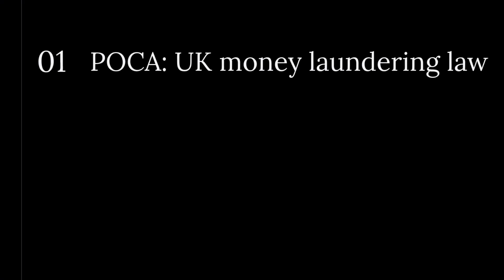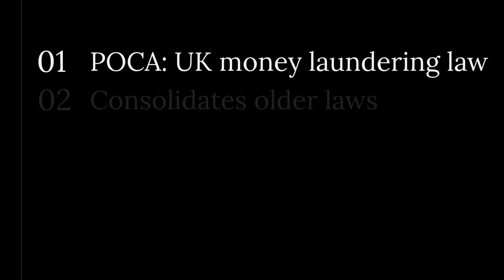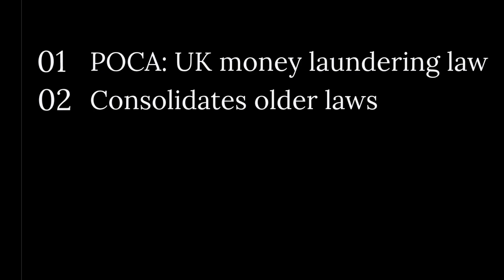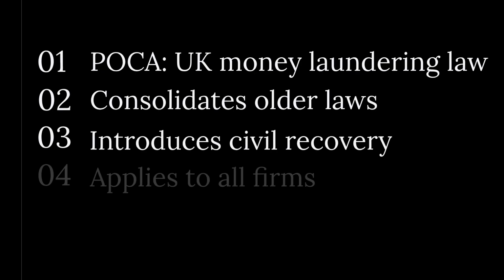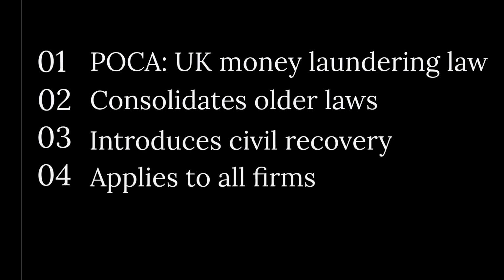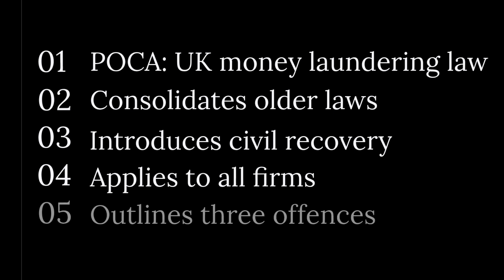05 Module - 4 POCA Terrorism Bribery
Learn Anti-Money Laundering (AML) & Financial Crime prevention with clear explanations and real-world examples. Explore KYC, compliance, fraud detection, and regulatory frameworks.

Anti-Money Laundering, AML Training, Financial Crime, Fraud Prevention, KYC, Customer Due Diligence, Compliance Training, Risk Management Finance, Terrorist Financing, Regulatory Compliance, Banking Compliance